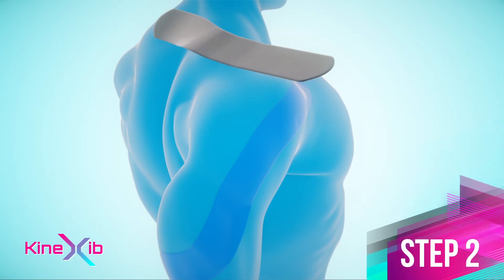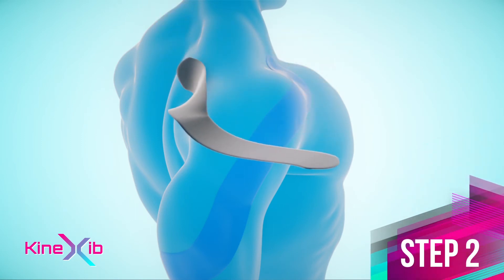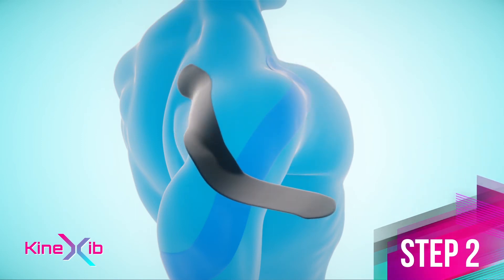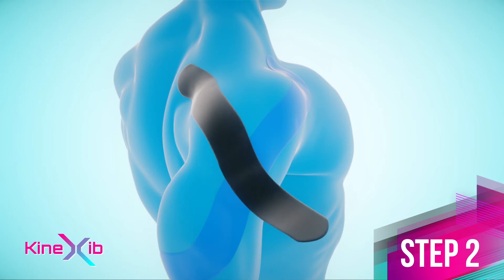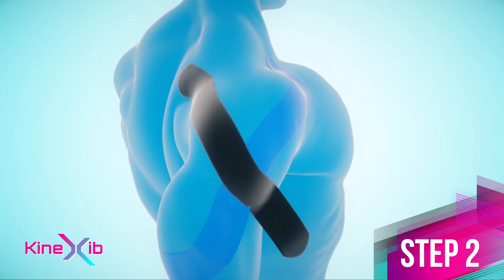Kinesiotaping - shoulder joint